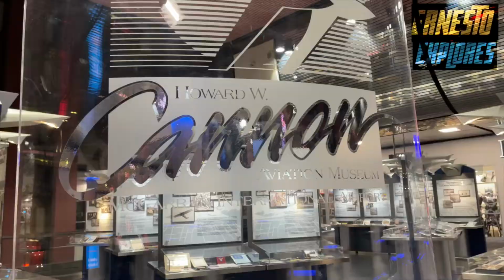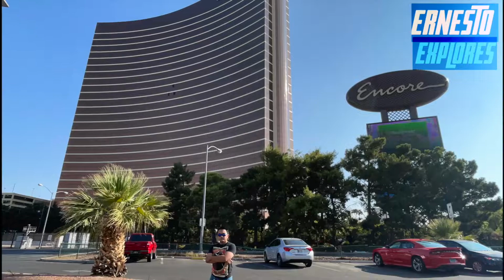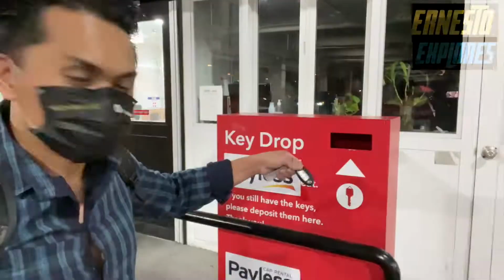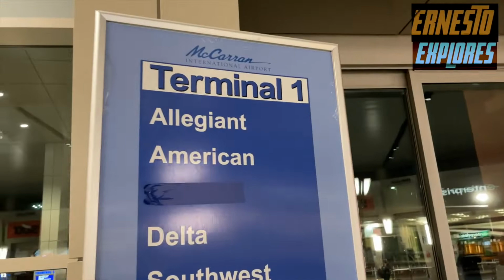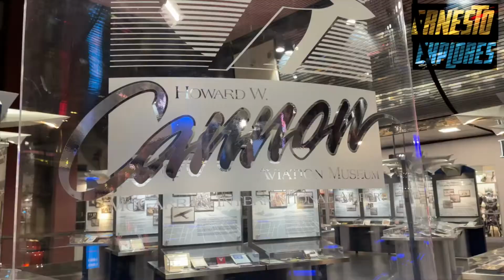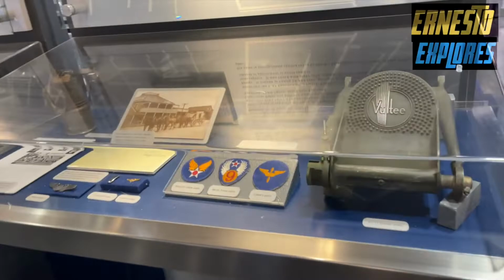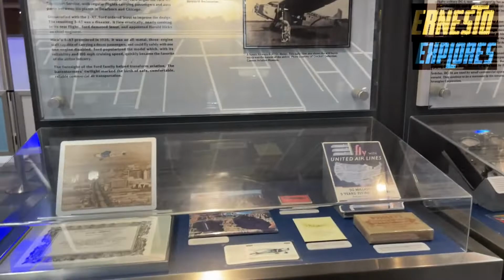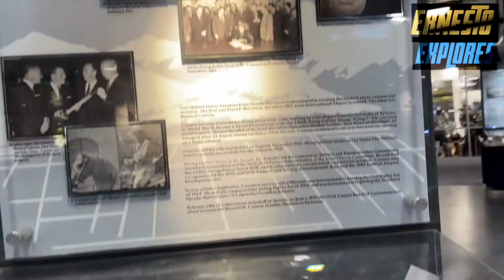LAS VEGAS' LINQ HIGH ROLLER AND HOWARD CANNON AVIATION MUSEUM ARTIFACTS OF FIRST AIRPORT AND FLIGHT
High Roller is a 550-foot tall, 520-foot diameter giant Ferris wheel on the Las Vegas Strip in Paradise, Nevada, United States. Owned and operated by Caesars Entertainment, it opened to the public on March 31, 2014 and is currently the world's second tallest Ferris wheel surpassed only by Ain Dubai.

Howard W. Cannon Aviation Museum is located in McCarran International Airport. Visitors can observe the history of commercial and general aviation in southern Nevada, from the first flight in 1920 through the introduction of jets.